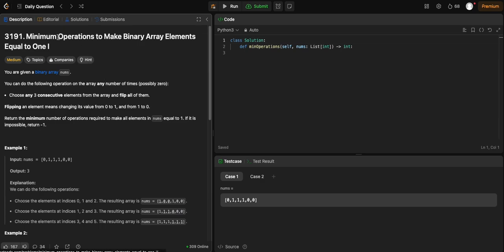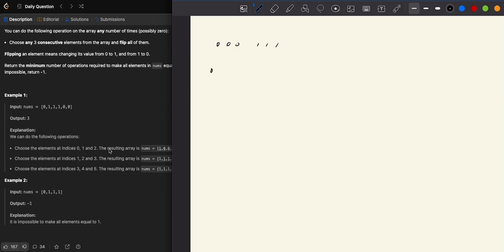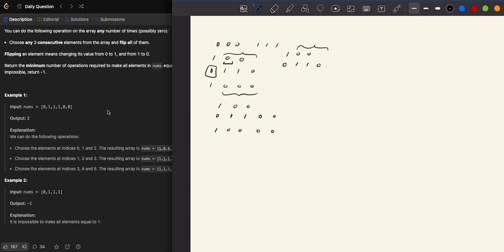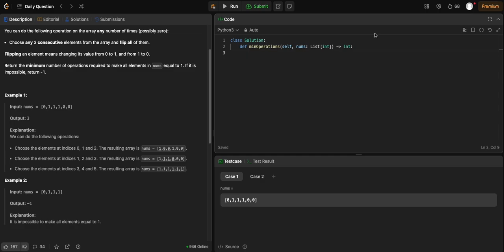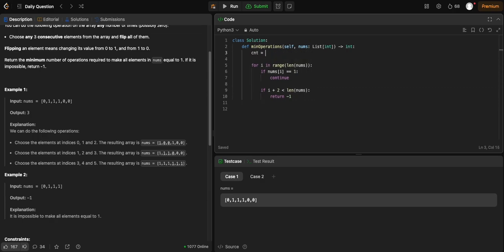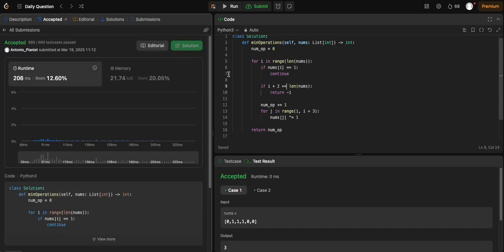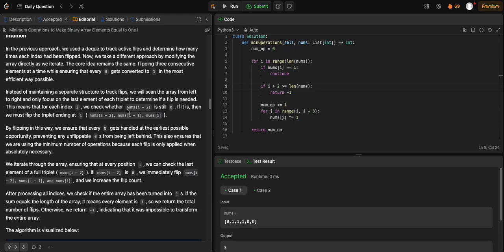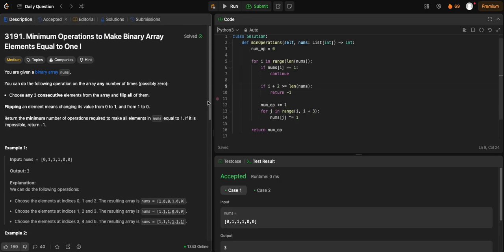3191. Minimum Operations to Make Binary Array Elements Equal to One I | Solving it UNCUT 🔥 19-03-25